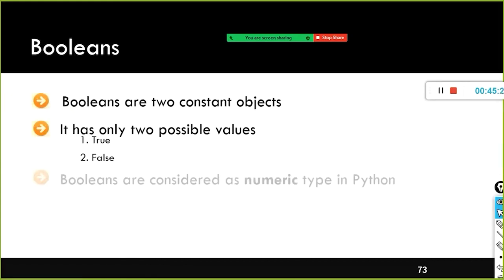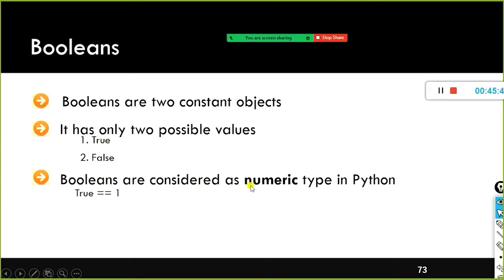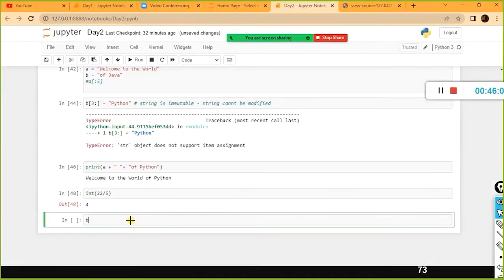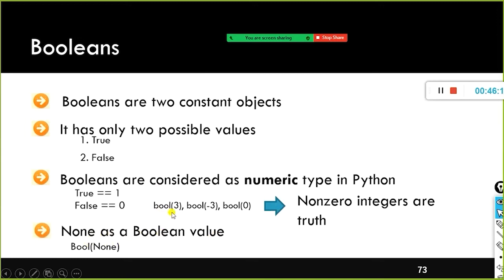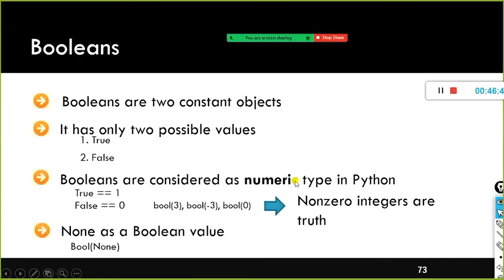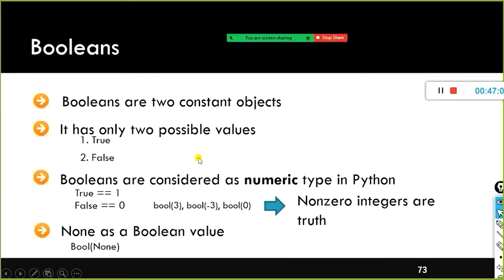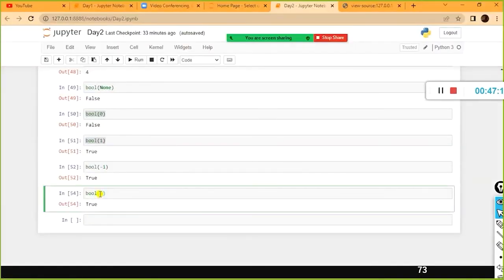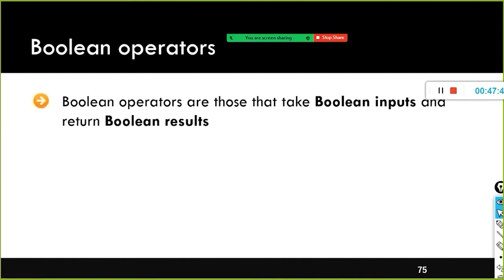Boolean Data Type in Python